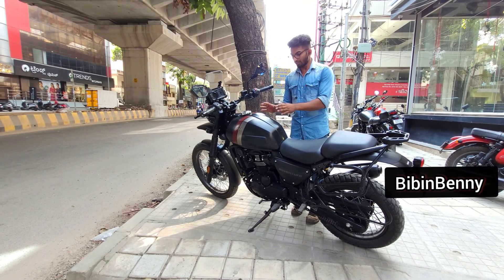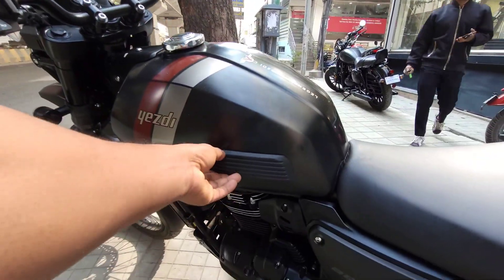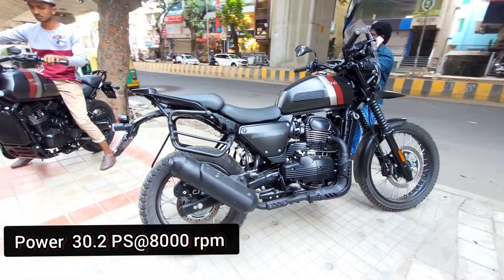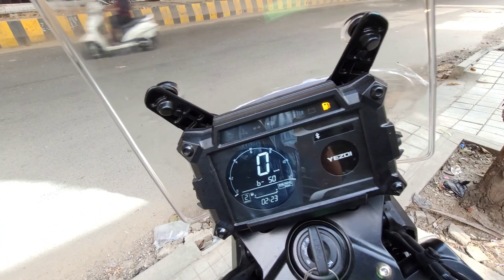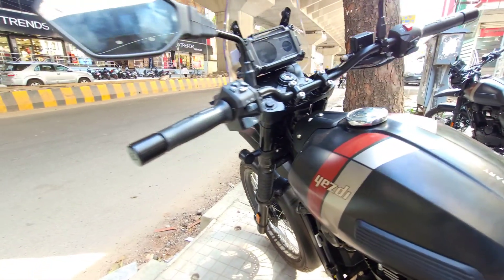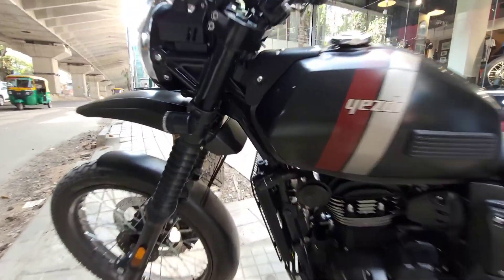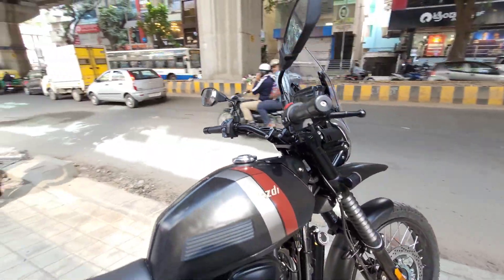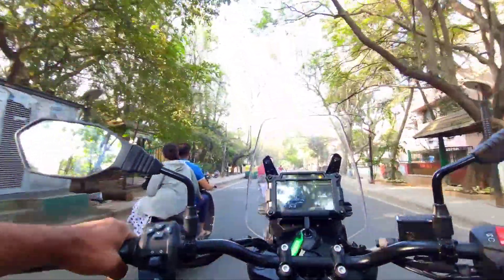Yezdi adventure Detailed review | Yezdi adventure on road price | mileage,top speed | Malayalam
when we compared with the Royal Enfield Himalayan which is best? everything Explained in this video